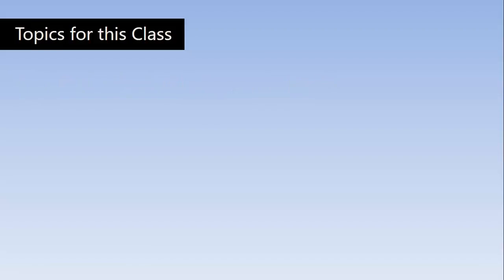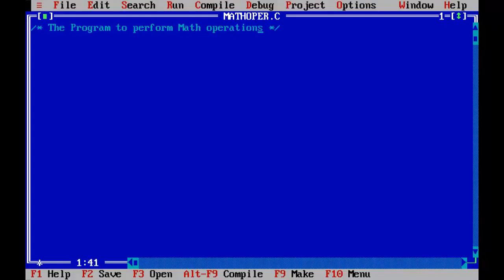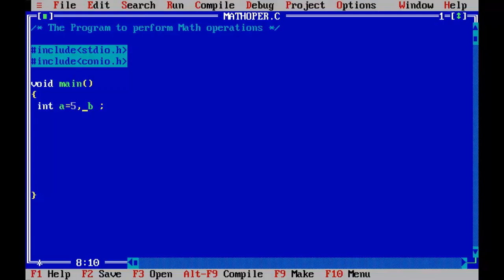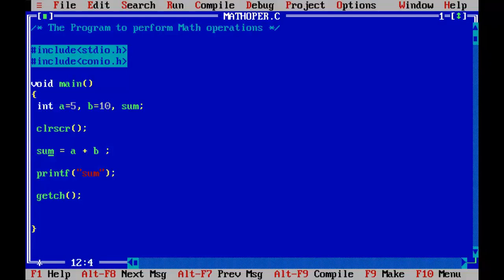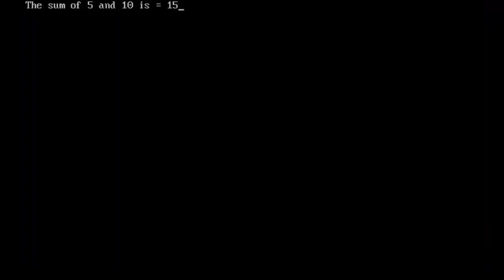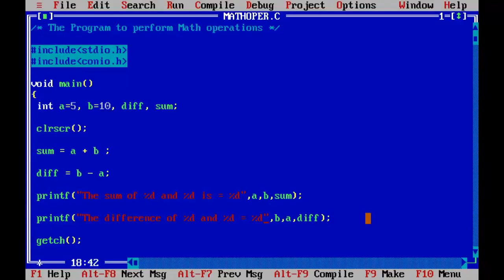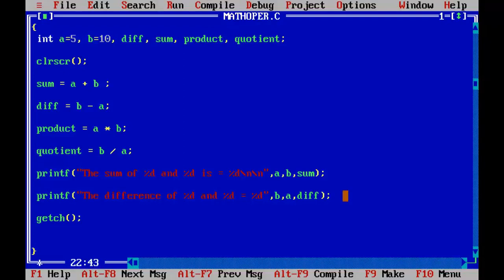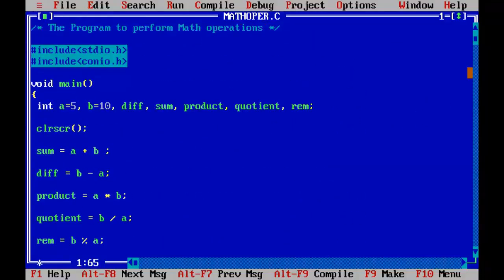C language | Class 4 | Mathematical operations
Mathematical operations :
C supports wide variety of operators.

Asp.net MVC
C#
C sharp
Bangalore
Rajajinagar
Selenium
Coded UI
Mobile automation testing
Mobile testing
JQuery
JavaScript
.Net
C
C++
Components of the .Net framework
Hello World
Literal